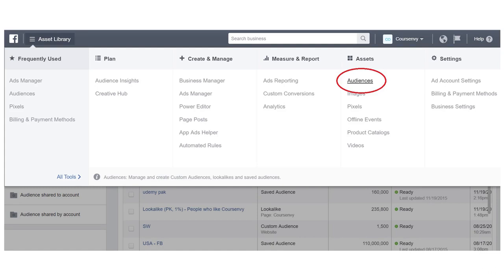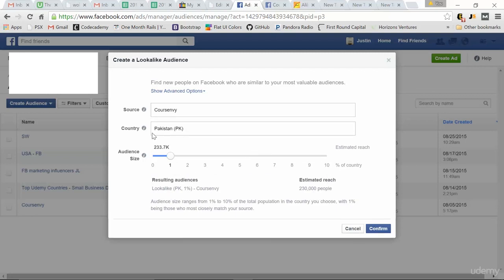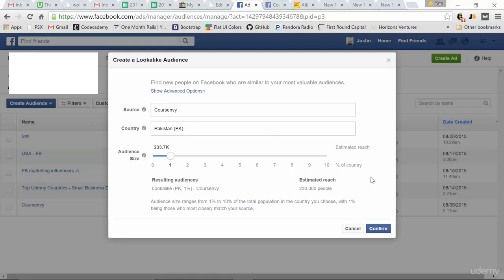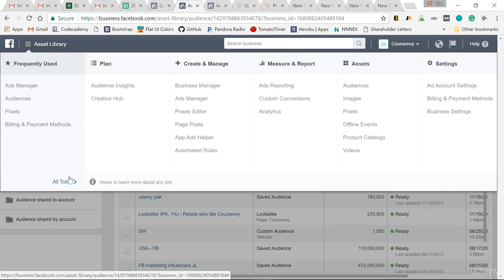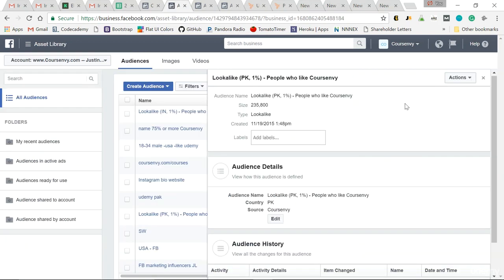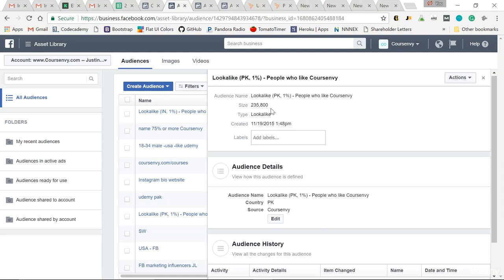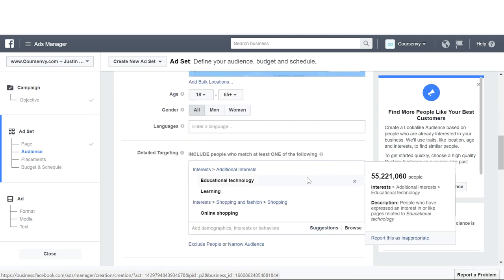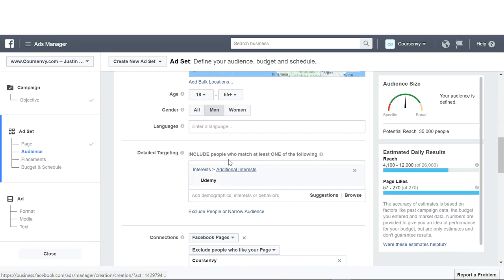The BEST Lookalike Audience HACK Class 30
facebook ads & facebook marketing mastery 2019 | coursenvy ™

facebook ads & facebook marketing mastery 2018 | coursenvy ™

facebook ads & facebook marketing mastery 2019 | coursenvy free

facebook ads & facebook marketing mastery 2018 100% off